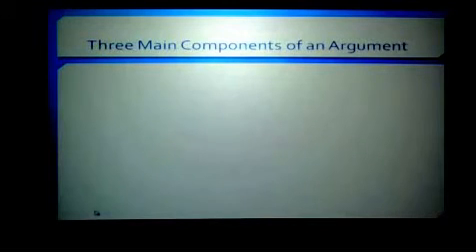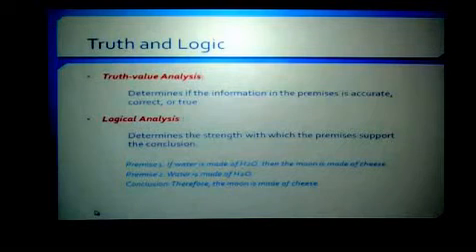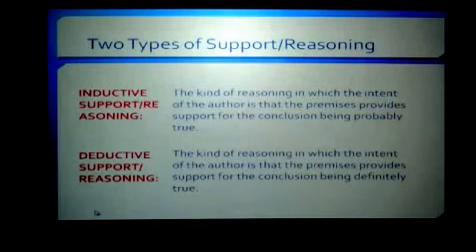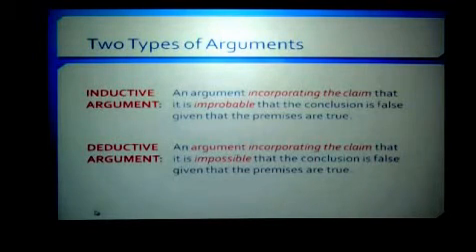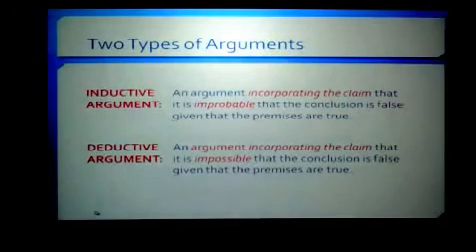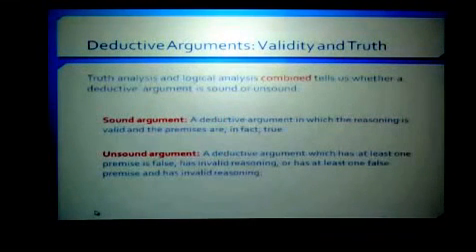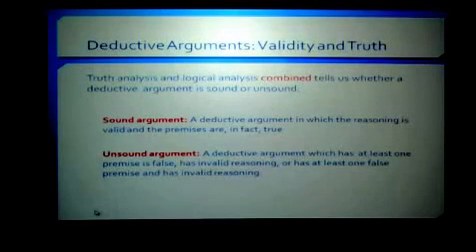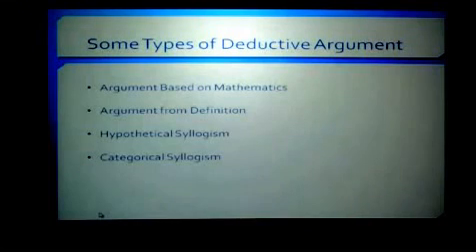Types of Reasoning and Evaluating Arguments